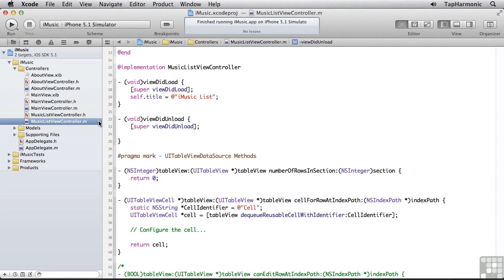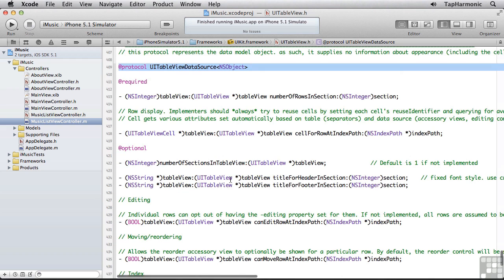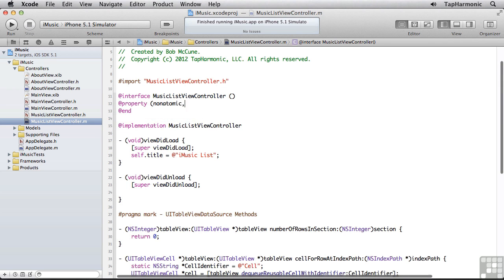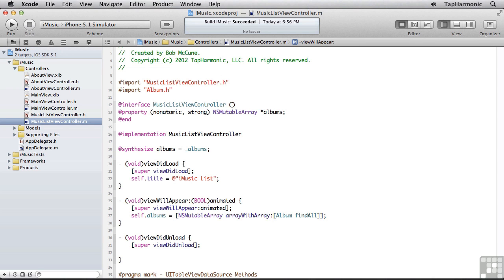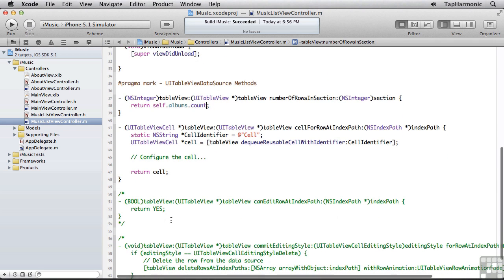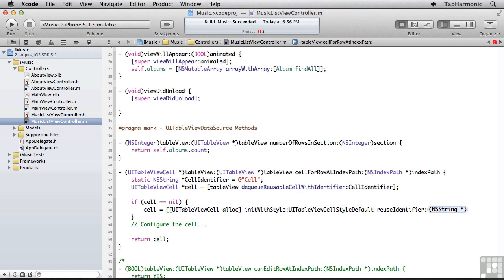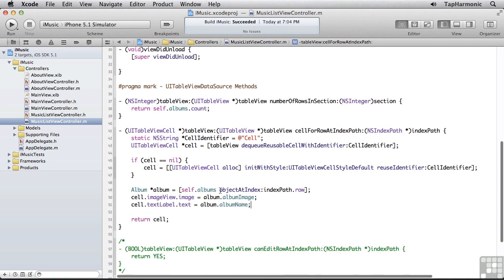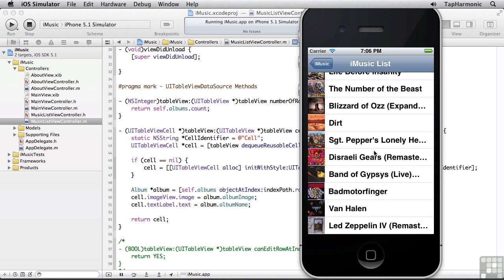IPhone tutorial Providing The Table Data